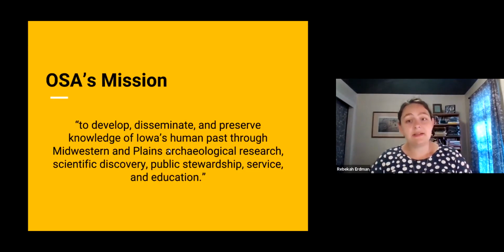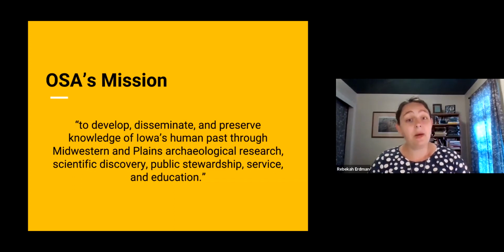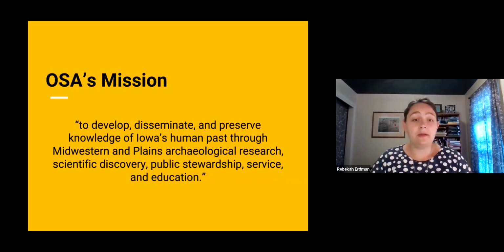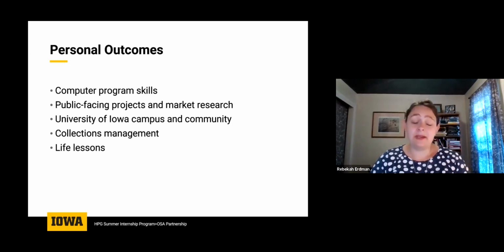HPG Intern: Rebekah Erdman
During the summer of 2022 Rebekah Erdman served as Humanities for the Public Good intern with the Office of the State Archaeologist. Rebekah is a Ph.D. student in musicology at the University of Iowa. Her primary research interest is the music of late-nineteenth and twentieth-century Great Britain, with an emphasis on underrepresented composers and works. Erdman assisted the OSA in adapting a public-facing database.